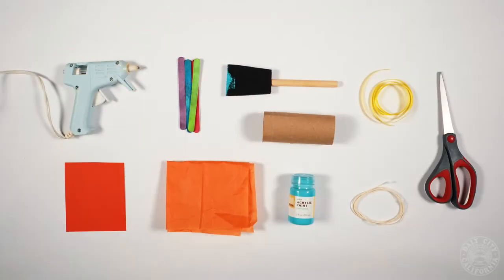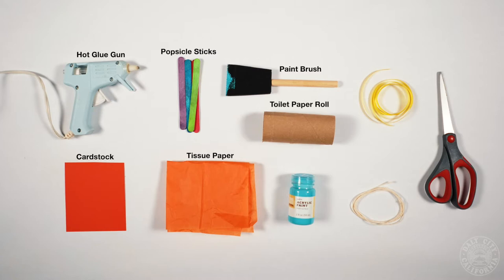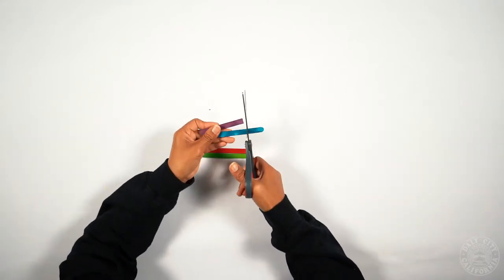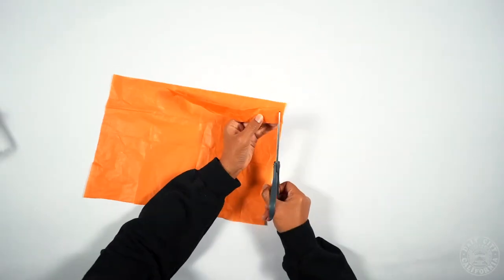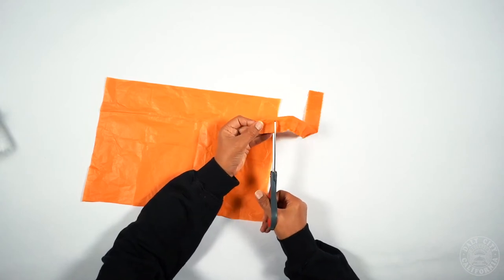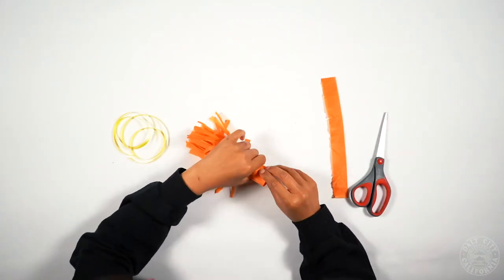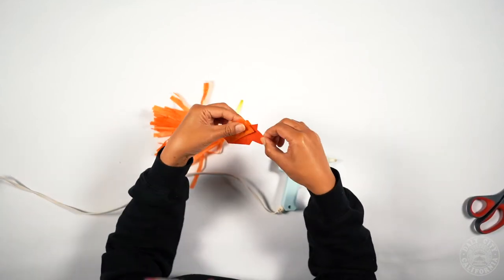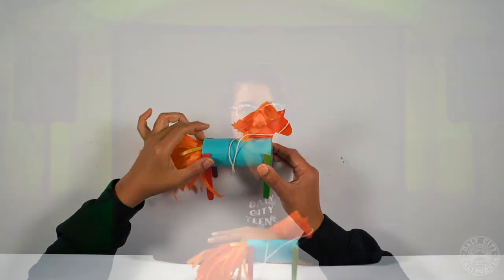Toilet Paper Roll Horse Tutorial - Fun & Creative Craft Projects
The toilet paper roll craft master is back! Today we have Ms. Cherry back again teaching you guys how to make a Toilet Paper Roll Horse! 🐎